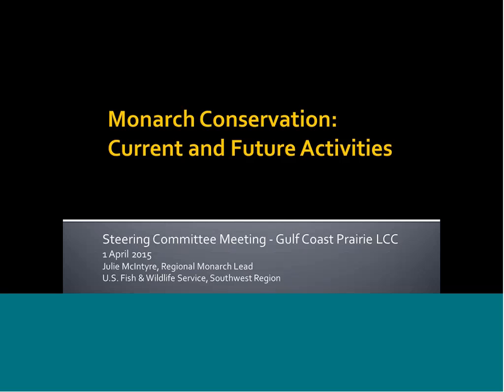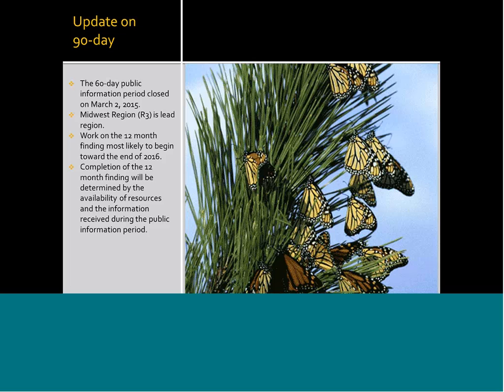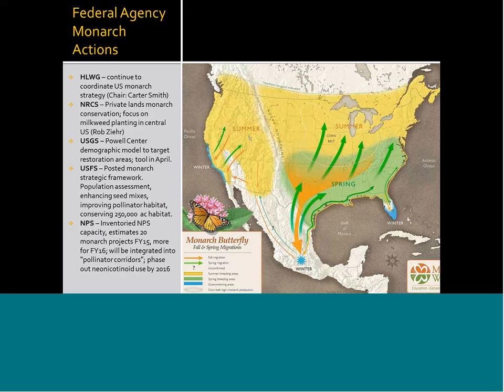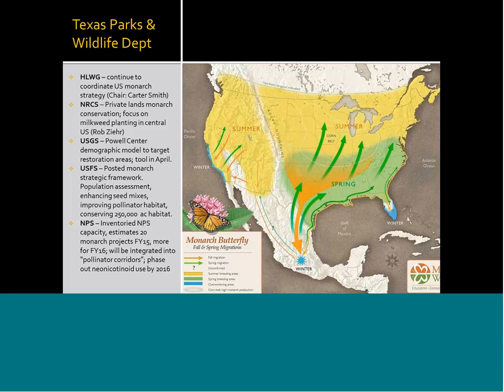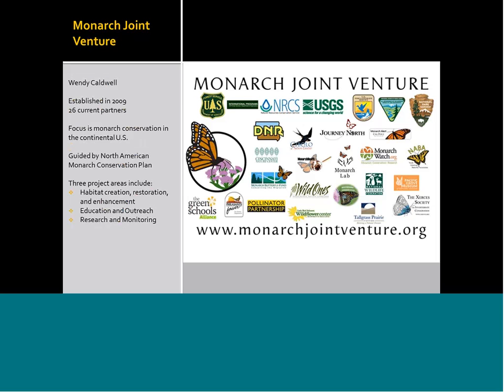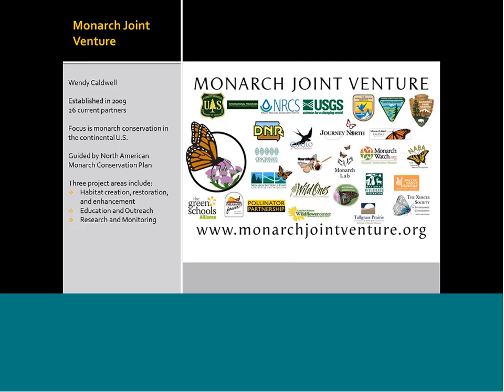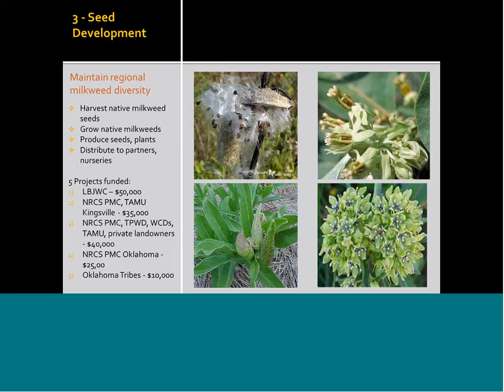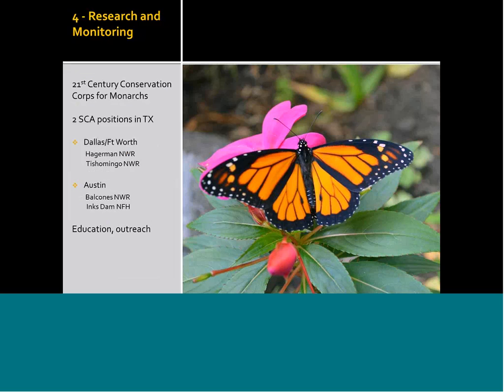GCP LCC Webinar - Update on Monarch Butterfly Conservation Initiatives that Include the GCP Region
The April 1st Webinar featured Monarch Butterfly and Pollinator News.  In the past six months, many resources have been organized to support conservation targeted at Monarch Butterfly conservation.  Julie McIntyre, Ph.D. is Ecologist & Pollinator Coordinator/Monarch Lead for the US Fish & Wildlife Service Southwest Region.  She will describe current federal, state and NGO activities and news of interest to GCP LCC partners regarding these conservation efforts.  Specifically, she will present the Proposed Conservation Investment Portfolio for Monarch Butterflies and the Southwest Region (R2) Monarch Conservation Strategy.